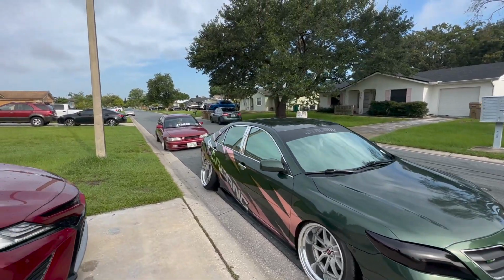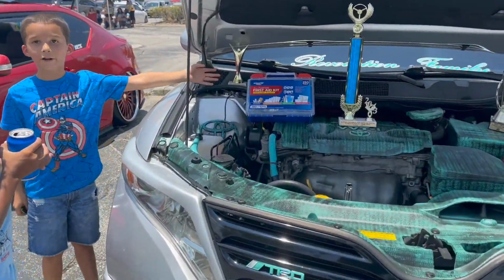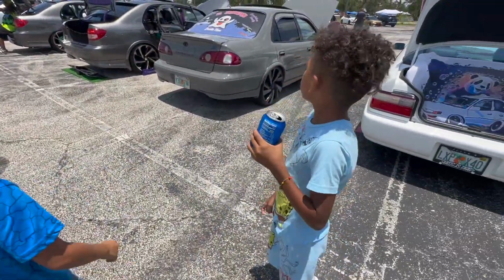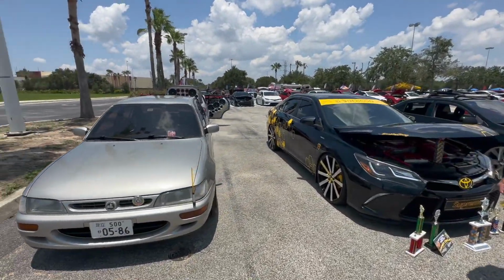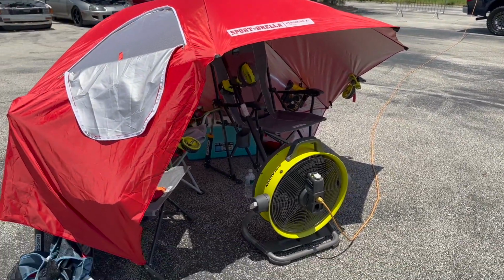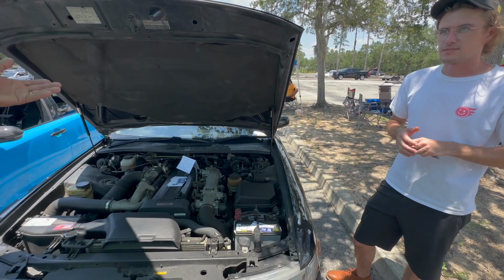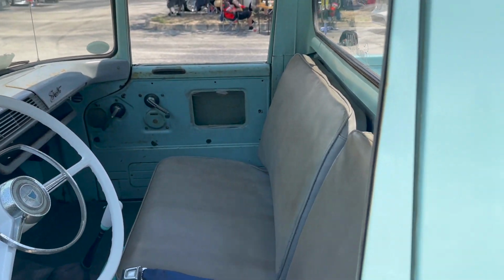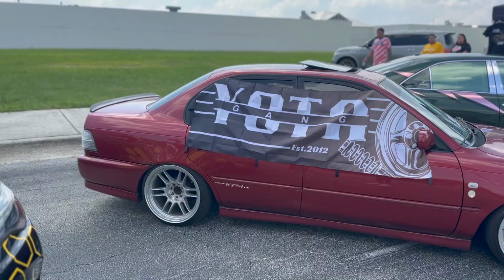TOYOTAS TAKE OVER A PARKING LOT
On this week's episode we went to a all toyota car show and participated as a vendor. It was a good turnout overall i hope you guys enjoy. YOTAGANGTHEWORLD !!

If you took the time to watch this video, firstly, thank you!

Make sure to Follow the Socialzzz

CAMRY/SOLARA